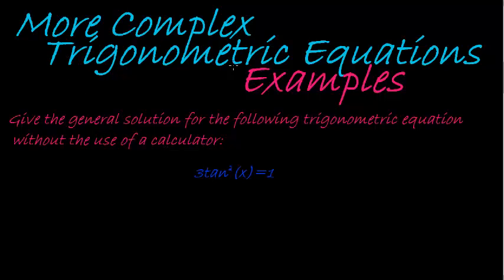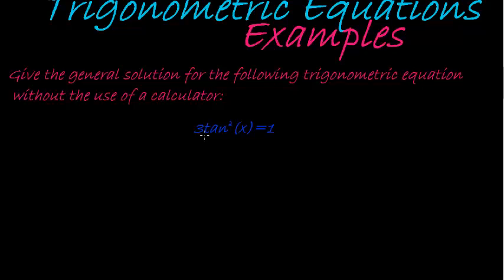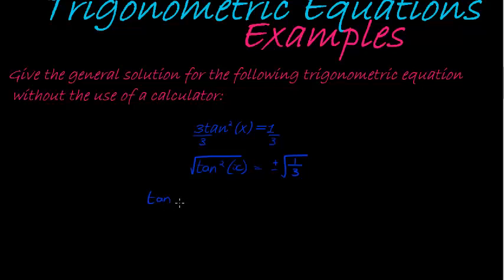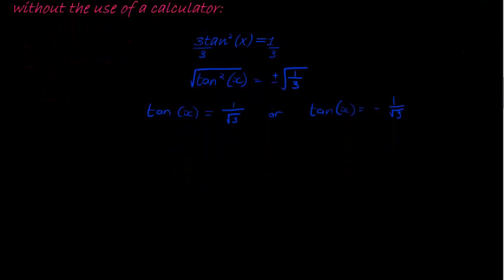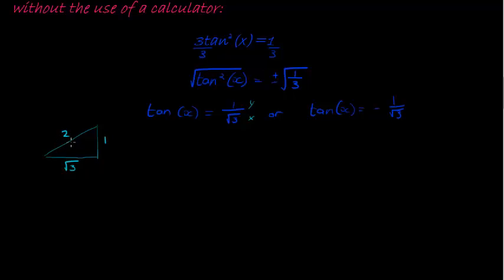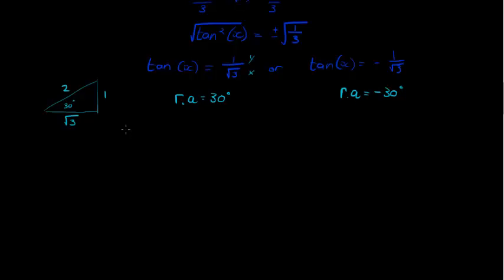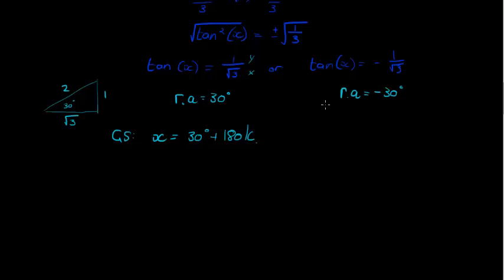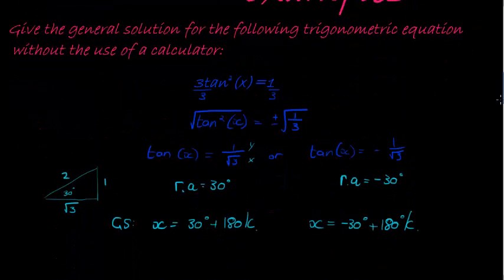More Complex Trigonometric Equations example 1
Find the general solution for the simple quadratic trigonometric equation special angles